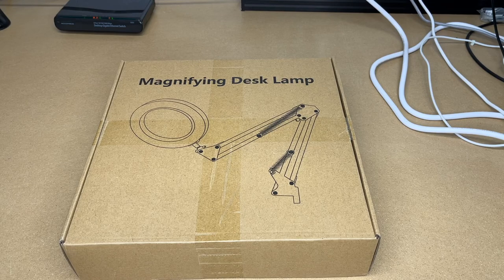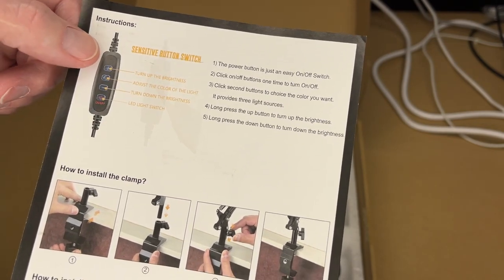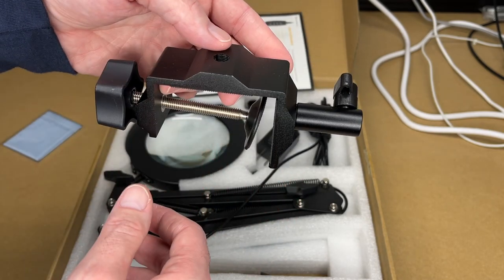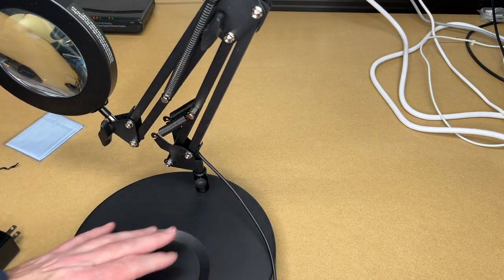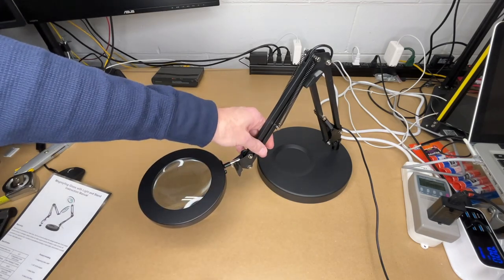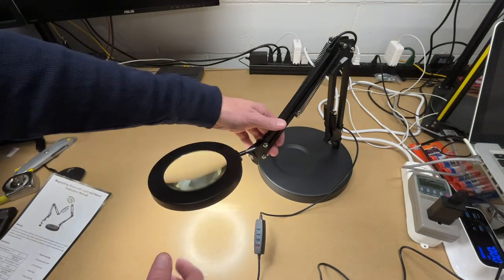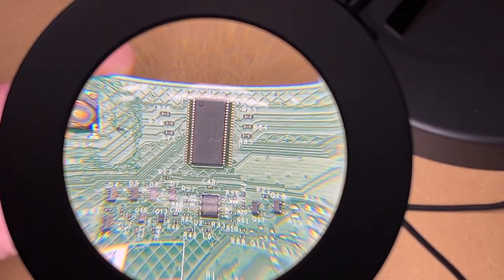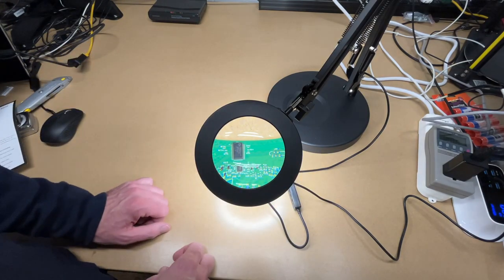NAKOOS 8X Lighted Magnifier with Clamp and Stand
8X Magnifying Glass with Light and Stand, NAKOOS 2-in-1 Real Glass Magnifying Desk Lamp & Clamp, 1500 Lumens 3 Color Modes Stepless Dimmable Lighted Magnifier with Base for Ready Hobby DIY Close Work (Amazon Affiliate)